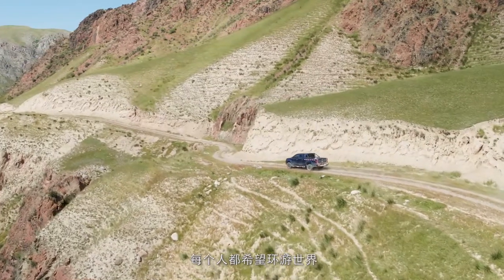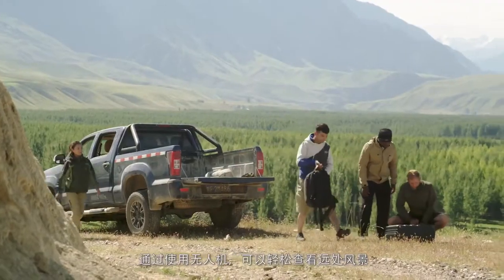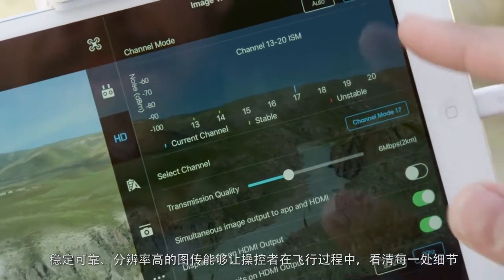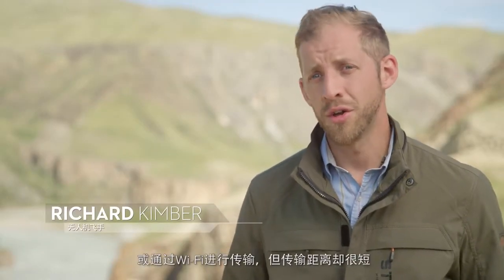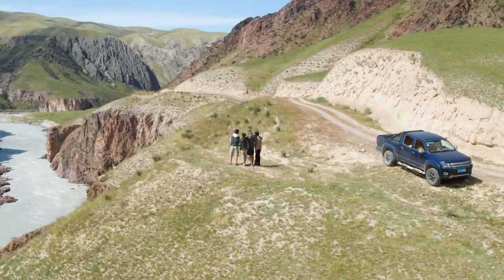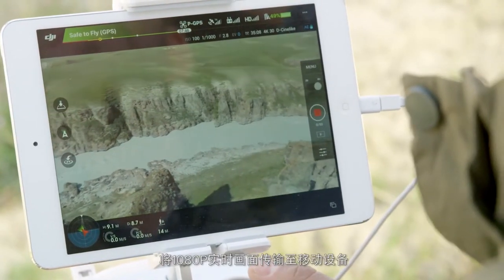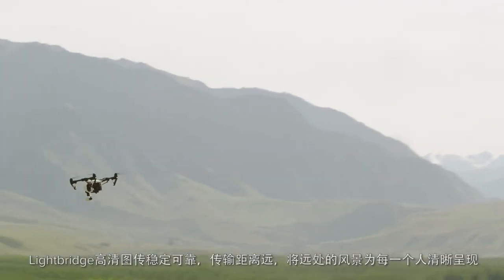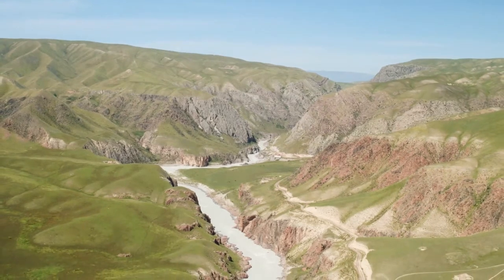DJI Lightbridge 高清圖傳技術